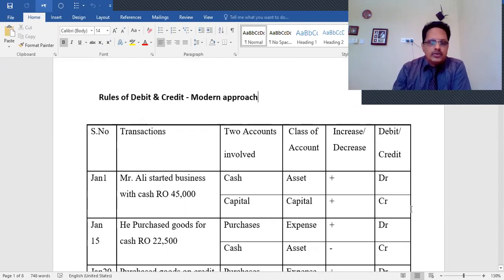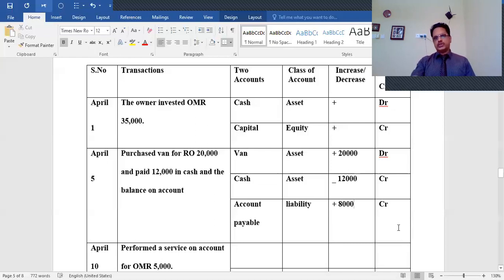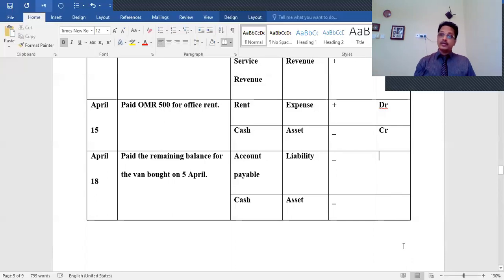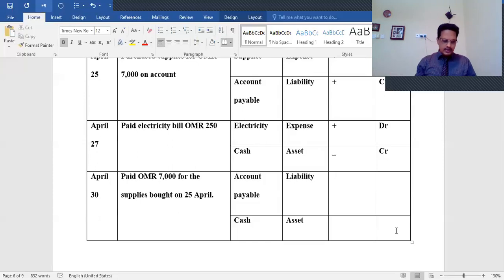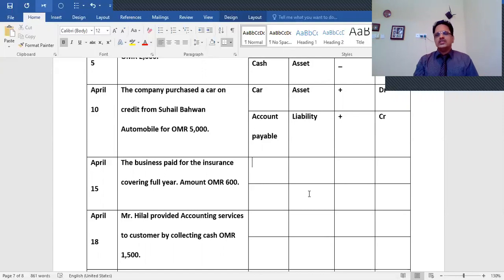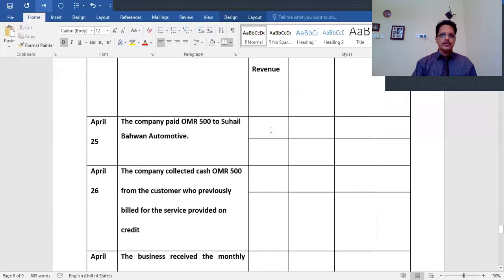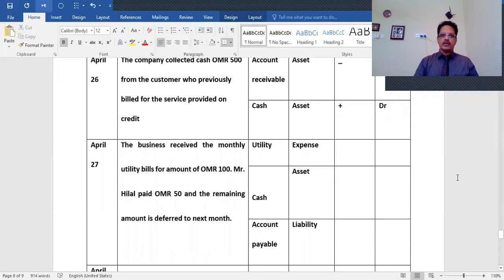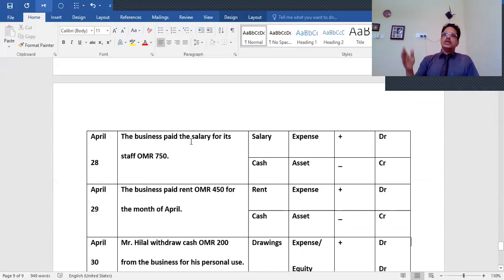Rules of Debit & Credit Session 3 Ashraf Komakkal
This Video will help you to understand the rules of debit and credit as per the traditional and modern approaches. The rules according to types of accounts are clearly discussed for your better understanding with examples.